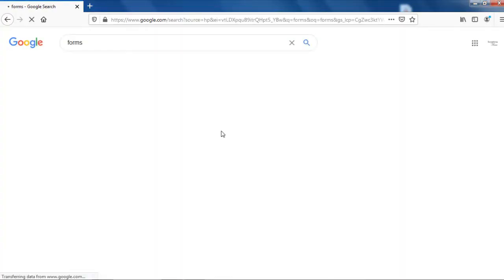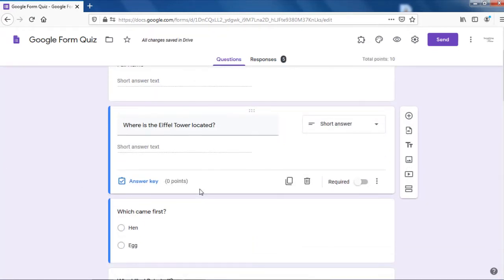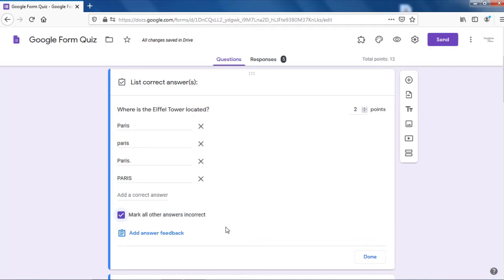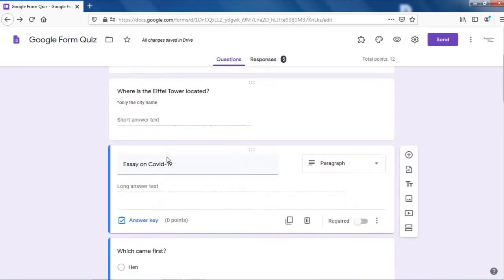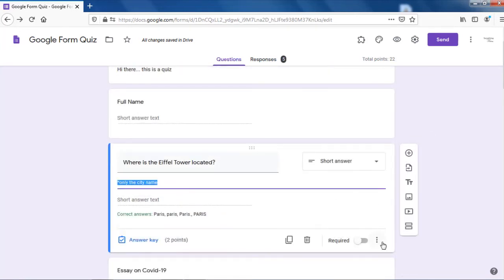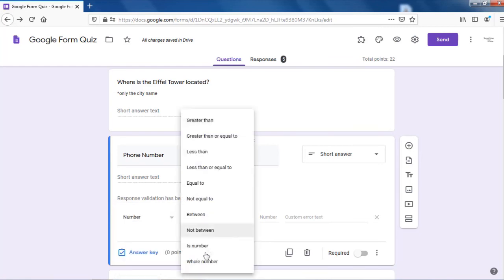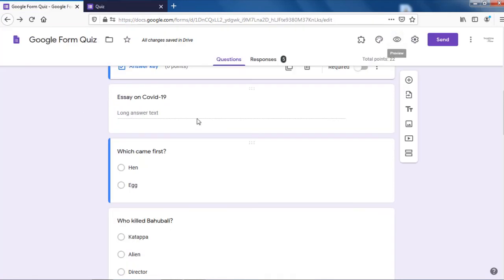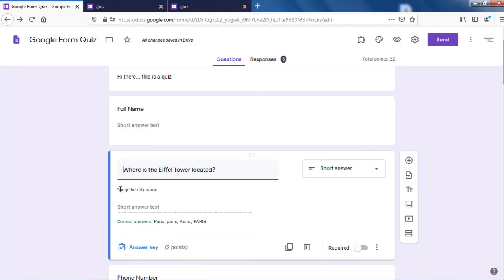Creating a Quiz using Google Forms : Part 3 | Image Based Quiz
In this video we look at the use of Short Answer option and the Paragraph option present in the Google Form.